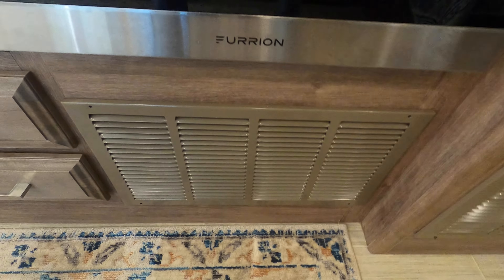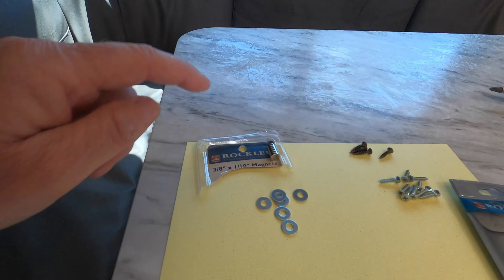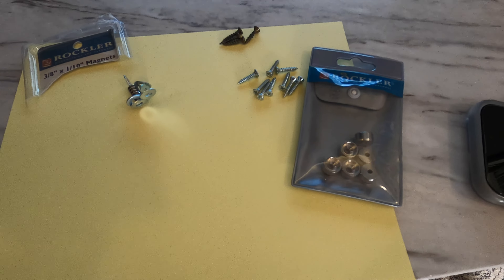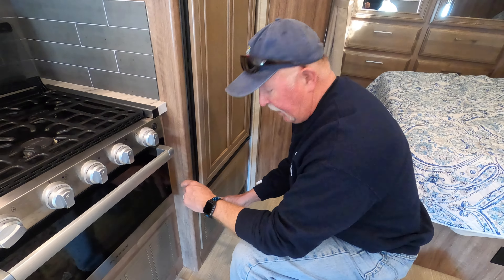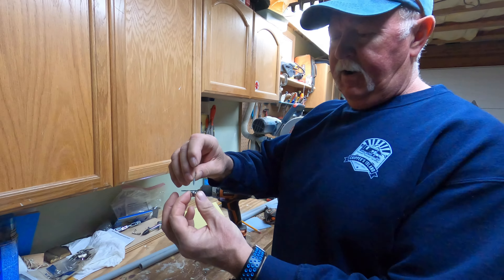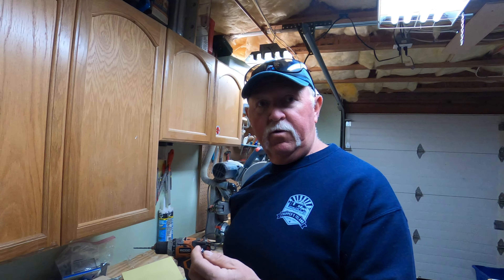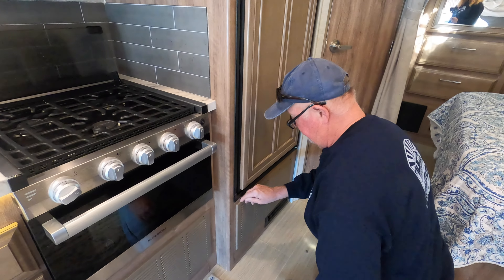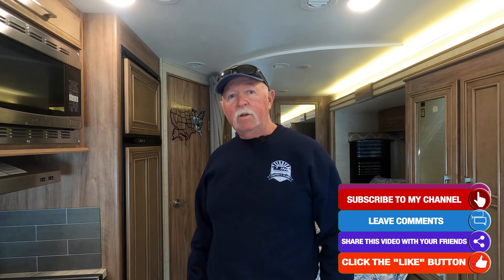Vent Grate Mod!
A very easy mod to allow easy grate removal!